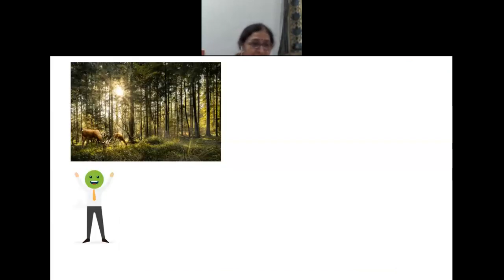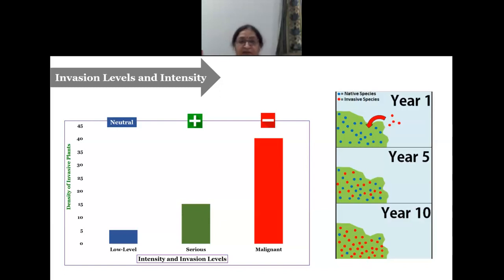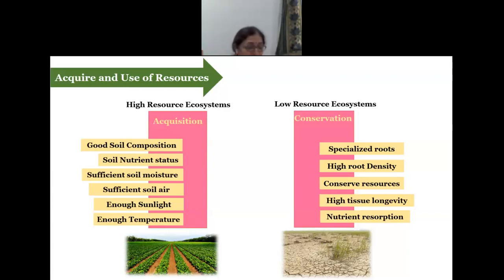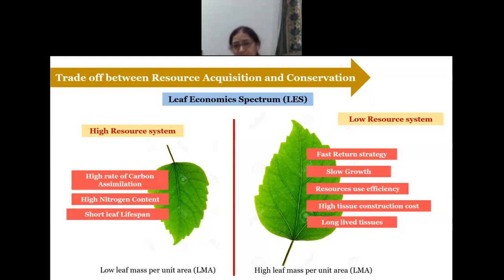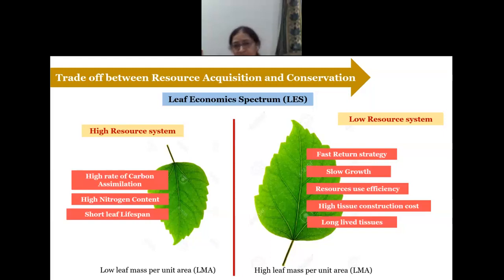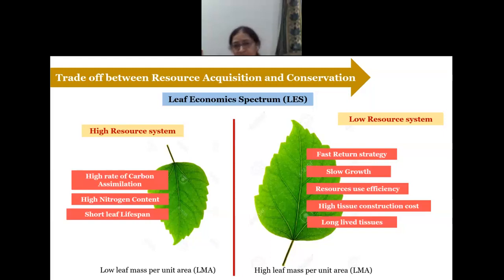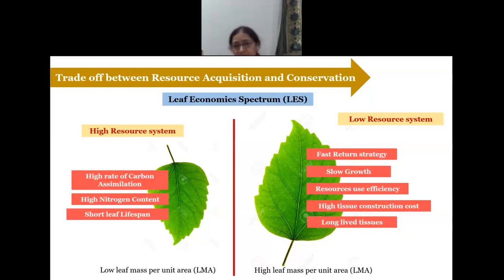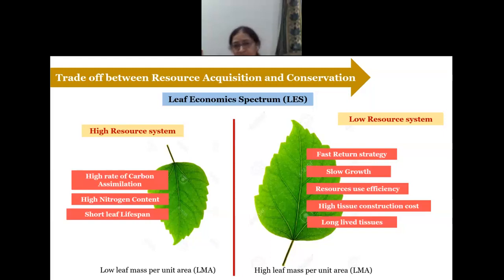Dr. Alka Chaturvedi: 5th September